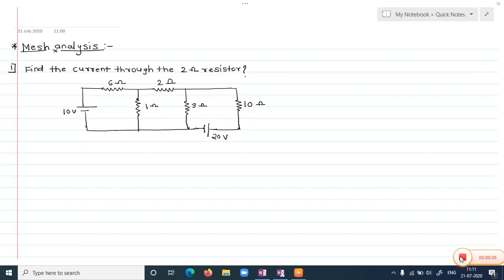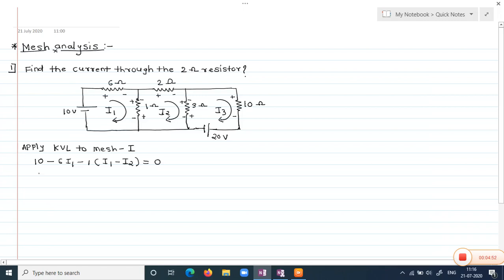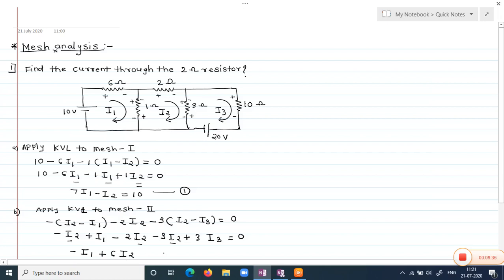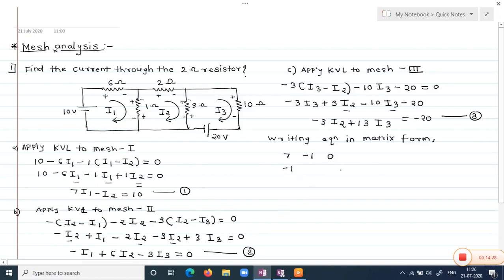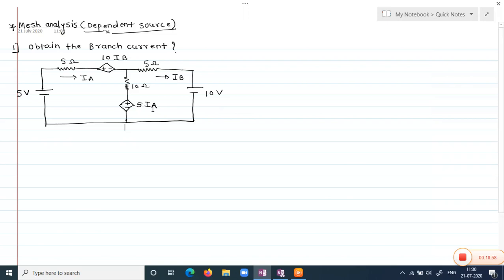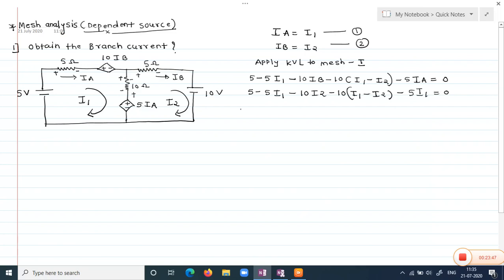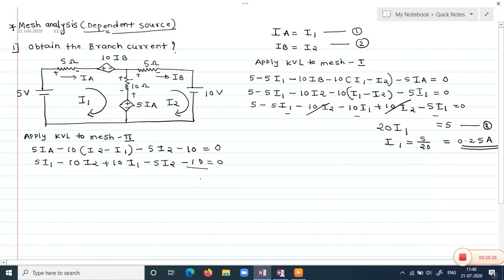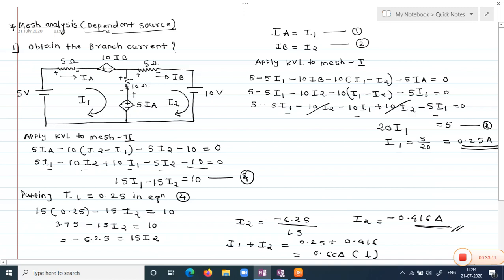Mesh Analysis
Example of Dependent and Independent Source using Mesh analysis